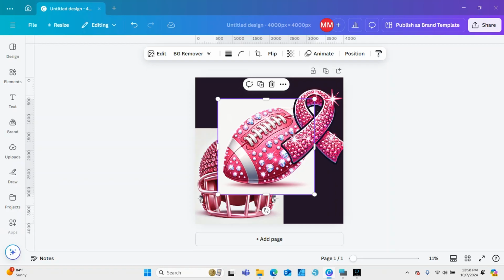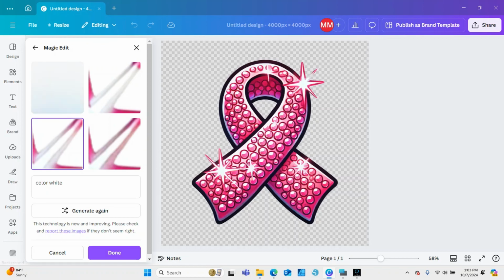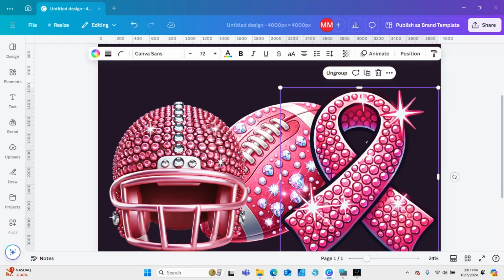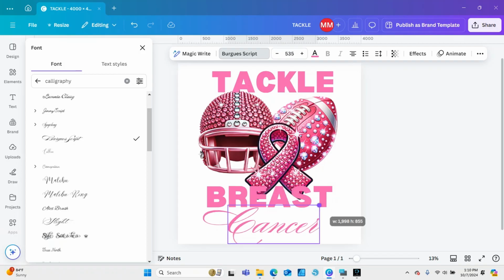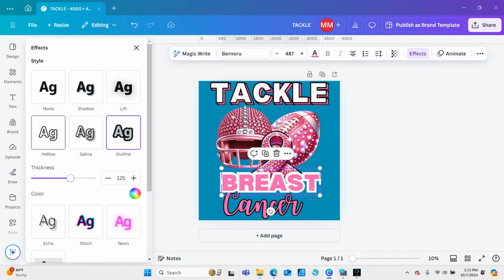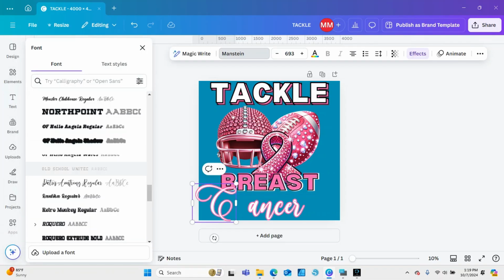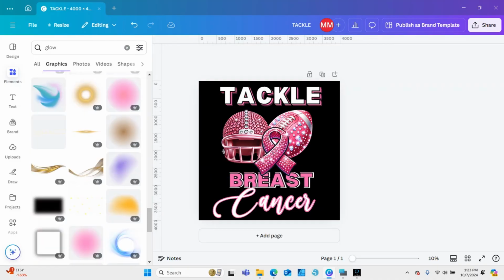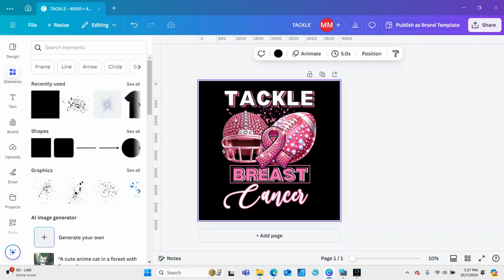Beginner-Friendly Canva Design Tutorial | Breast Cancer Awareness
Alright, y’all! We’re getting right into it with this Canva tutorial. I’ve got my AI images on the screen, and we’re creating a breast cancer awareness design using a few key Canva Pro tools (Magic Grab, anyone?). No worries if you’re new to this – I’ll be explaining the elements as we go, so you can pick up tips without feeling overwhelmed.

This is your jumpstart, especially if you’re a crafter wanting to make something powerful without getting bogged down by every single tool out there. Let’s make something that stands out together!

Prompts:

Create a full image of a digitally cartoonish illustration of a pink diamond-encrusted football, with white laces facing forward, all on a white background.

Create a full image of a digitally cartoonish illustration of a pink rhinestone-encrusted breast cancer awareness ribbon, facing forward, all on a white background.

Create a full image of a digitally cartoonish illustration of a pink rhinestone-encrusted football helmet, facing forward, all on a white background."